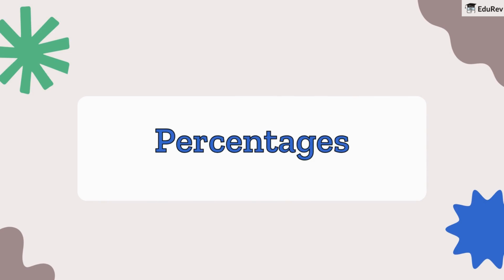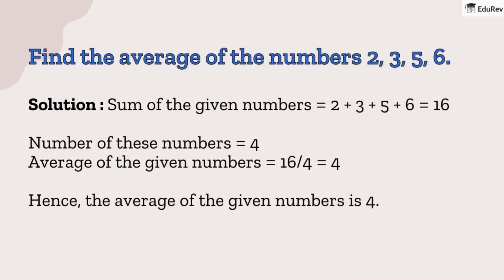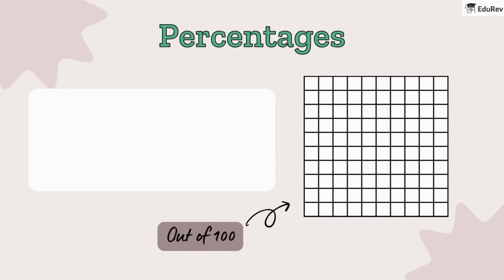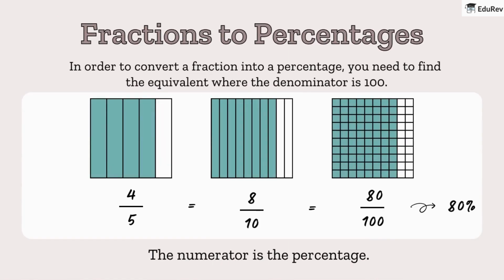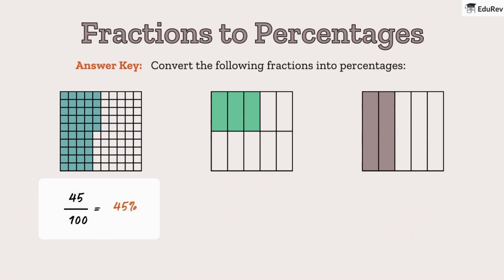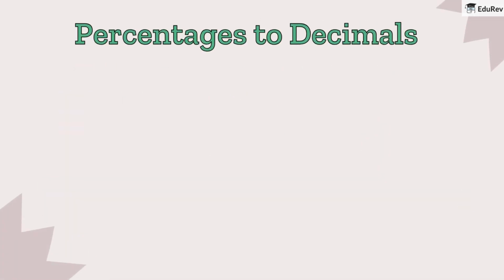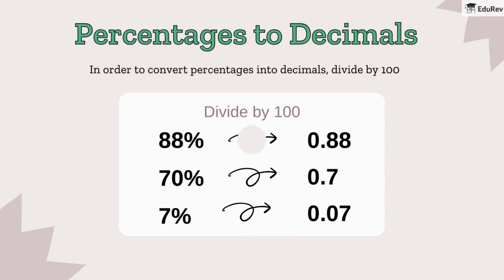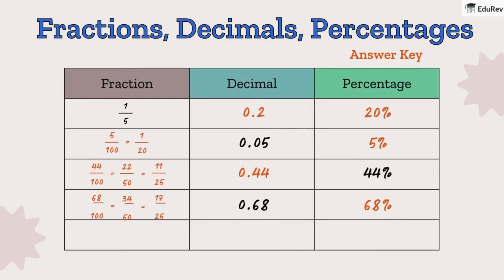Percentages | Maths | Quick Revision